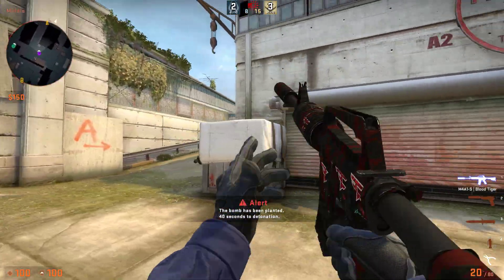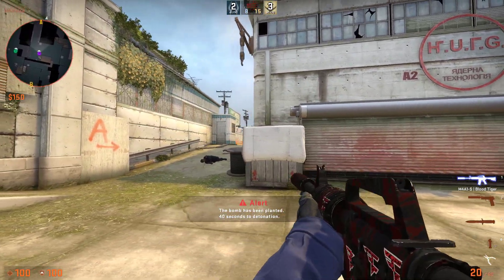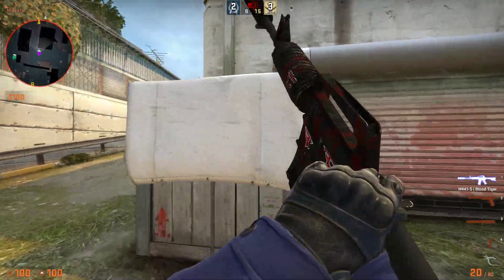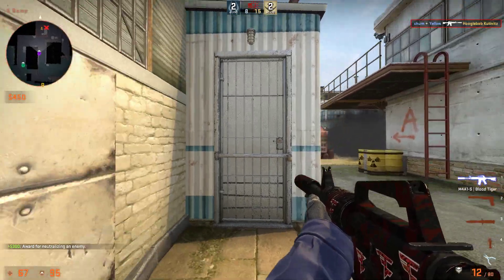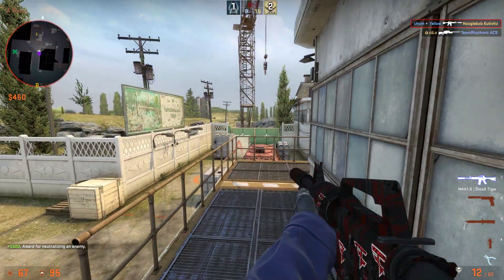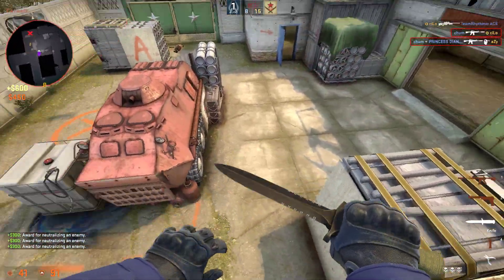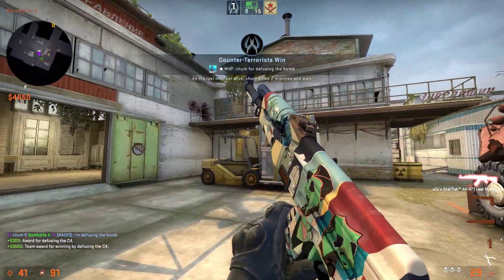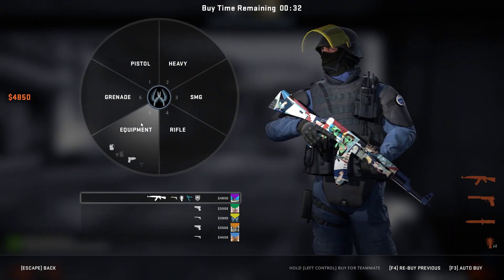faceit lvl 10 clutch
GPU: NVIDIA GeForce RTX 3060 Laptop GPU
CPU: AMD Ryzen 9 5900HS with Radeon Graphics
Memory: 16 GB RAM (15.41 GB RAM usable)
Current resolution: 1920 x 1080, 144Hz
Operating system: